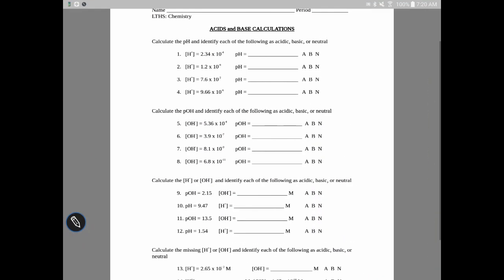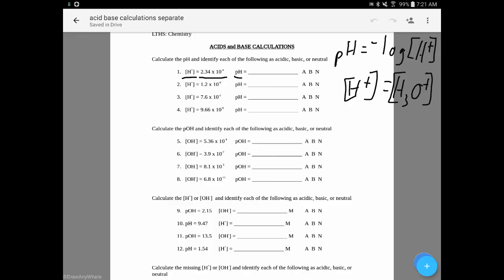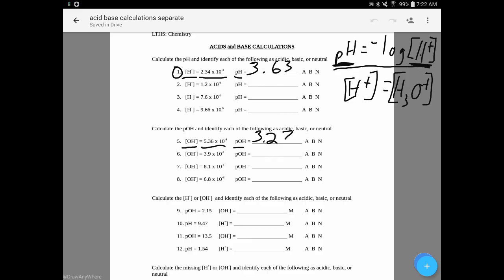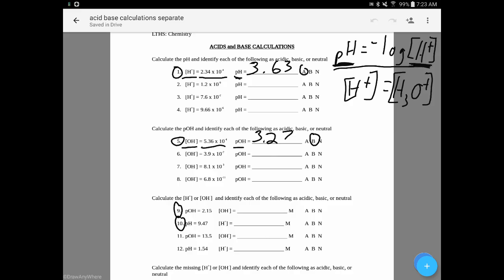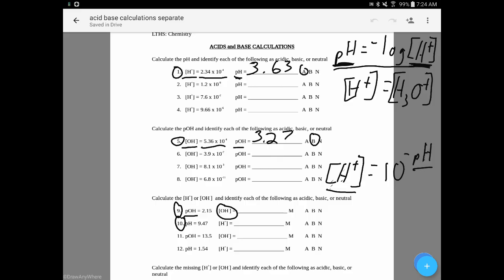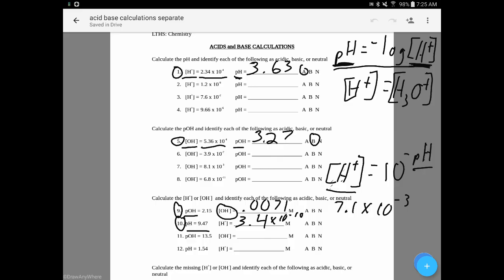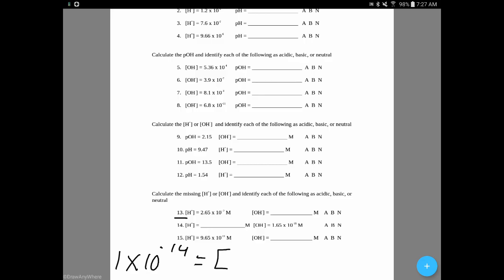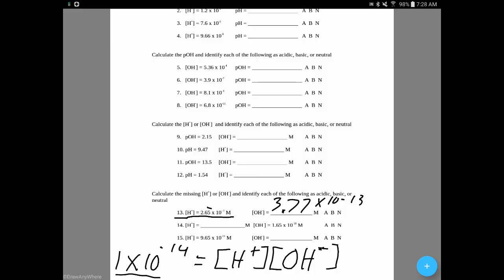How to find pH, pOH, H+ concentration, and OH- concentration using acid/base equations